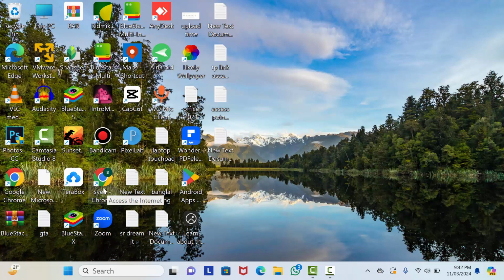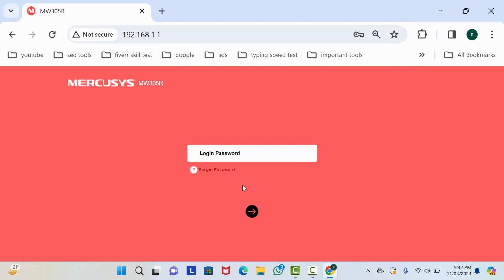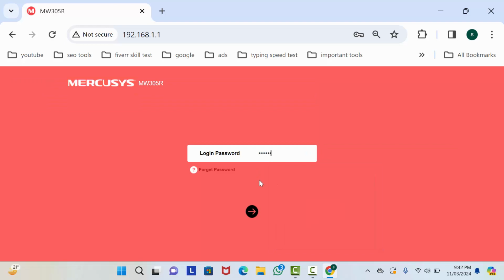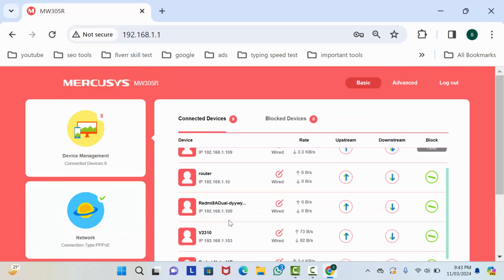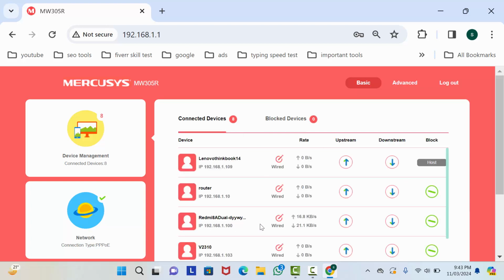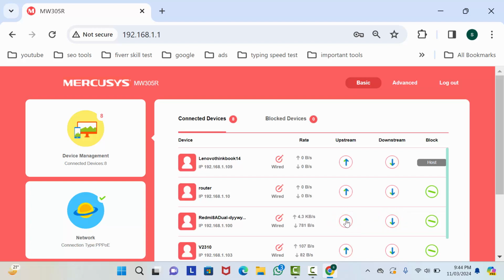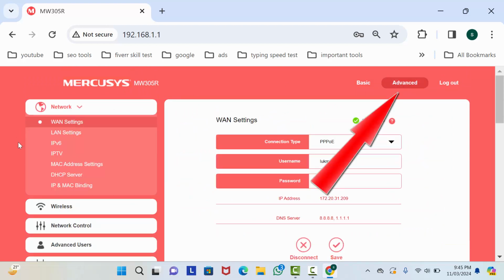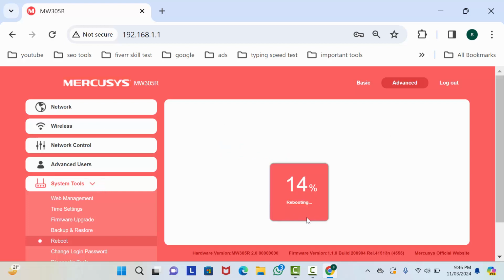How To Control Mercusys Router from your pc or laptop. Block, Speed limit, Reboot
Today in this you will learn how to control Mercusys router from PC. if you watch this video till the end you will learn how to block anyone on mercusys router. so don't skip this full video.
here are some instructions you have to follow:
1. make sure your laptop or PC is connected to your router
2. for login to the router admin panel type this in Chrome browser 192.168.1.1 or mwlogin.net
3. then type login password on the login page default password is = admin
4. if you cannot log in by admin then contact your ISP and get login password.

I hope if you follow all things then you can easily control your mercusys router without any problem. so friend if this video is helpful please don't forget to subscribe to our channel and hit the like button on this video.